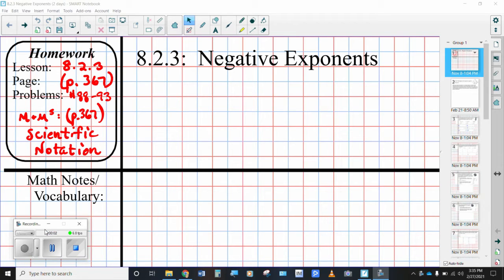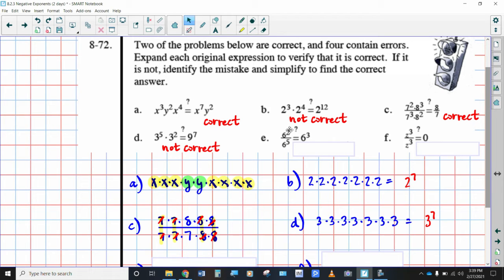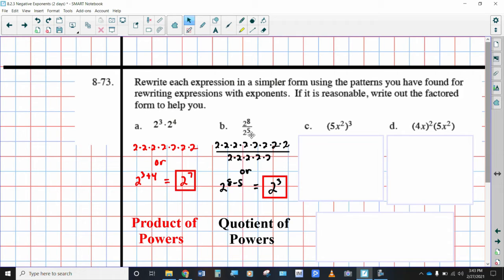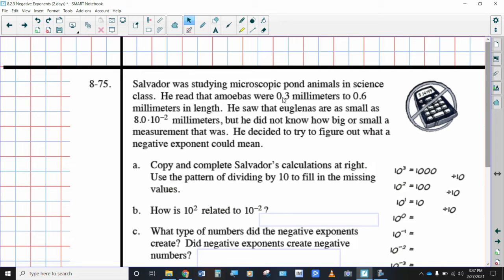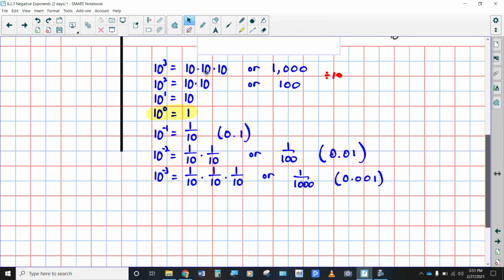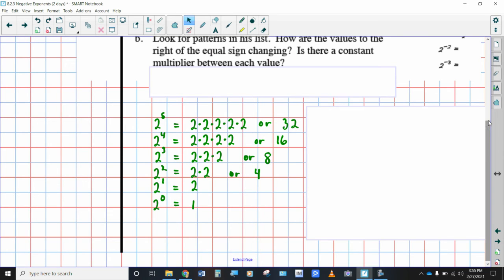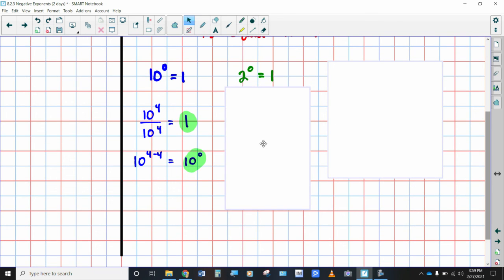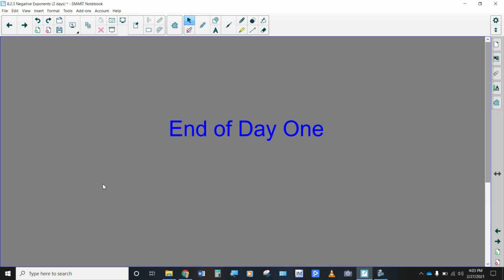8th Grade Ch8 2.3 Negative Exponents Day 1